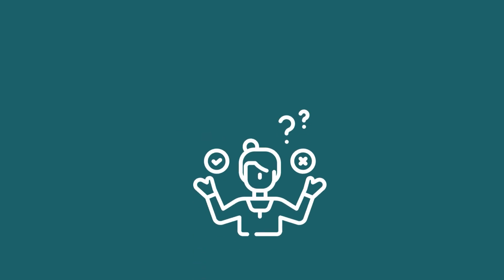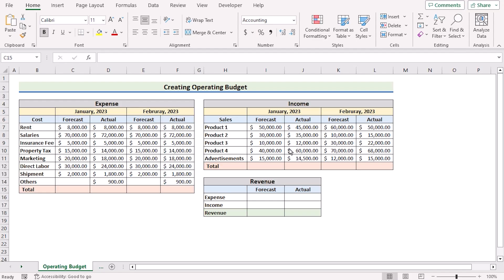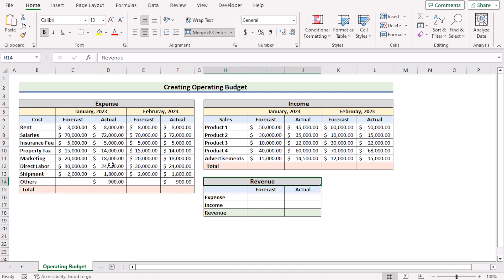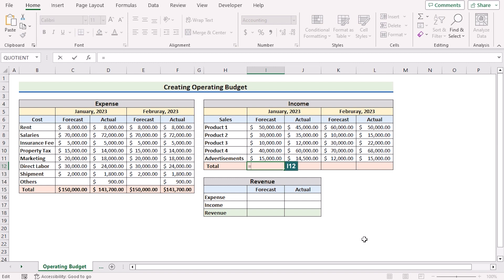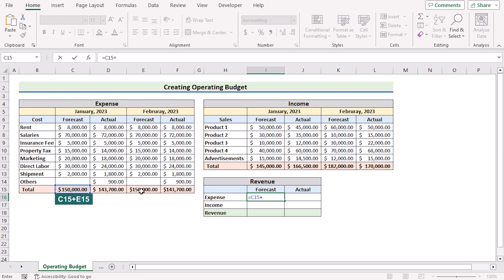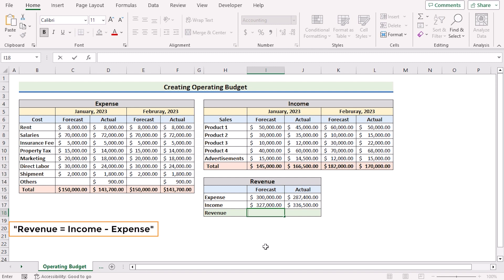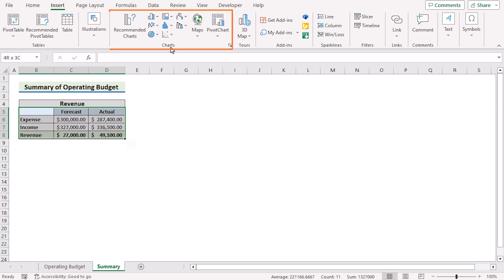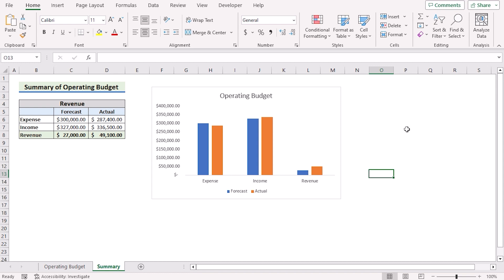How to Create an Operating Budget in Excel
In this video, I'll guide you through two steps to create an operating budget. You'll learn about adding formulas for automation and adding charts to visualize the operating budget. By creating an operating budget you can make business plans and set financial goals for the upcoming year. It also provides clear road maps for revenue generation and cost management. With practical examples and step-by-step instructions, you can make an operating budget in your own Excel spreadsheets effortlessly.

0:00 - Intro
0:38 - What is an operating budget
1:19 - Adding formulas for automation
3:28 - Adding charts to visualize the operating budget

Upon review, we discovered inaccuracies in our forecasted and actual revenue figures. We have recalculated the numbers to ensure accuracy and transparency. Thank you for your understanding and patience as we strive to maintain the highest standards in our financial reporting.

Revenue Calculation:
For January 2023:
Forecast:
o Income: $145,000
o Expenses: $150,000
o Net Income: $145,000 − $150,000 = −$5,000
Revenue:
= Net Income + Expenses
= −$5,000+$150,000
= $145,000
Actual:
o Income: $166,500
o Expenses: $143,700
o Net Income: $166,500 − $143,700 = $22,800
Revenue:
= Net Income + Expenses
= $22,800 + $143,700
= $166,500
Revenue Calculation:
For February 2023:
Forecast:
o Income: $182,000
o Expenses: $150,000
o Net Income: $182,000 − $150,000 = $32,000
Revenue:
= Net Income + Expenses
= $32,000 + $150,000
= $182,000
Actual:
o Income: $170,000
o Expenses: $143,700
o Net Income: $170,000 − $143,700 = $26,300
Revenue:
= Net Income + Expenses
= $26,300 + $143,700
= $170,000
Forecasted Revenue: $145,000 + $182,000 = $327,000
Actual Revenue: $166,500 + $170,000 = $336,500